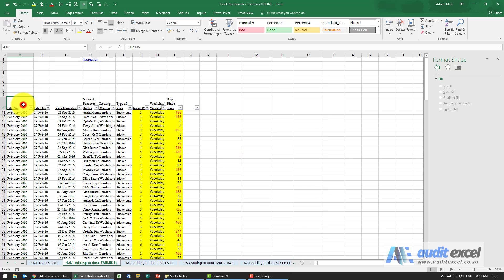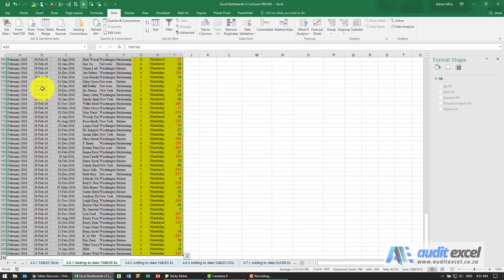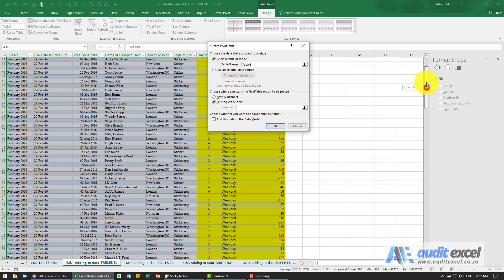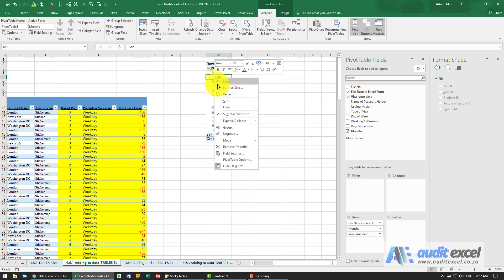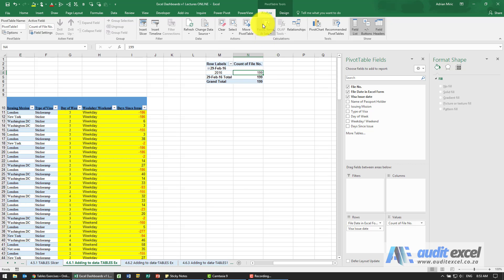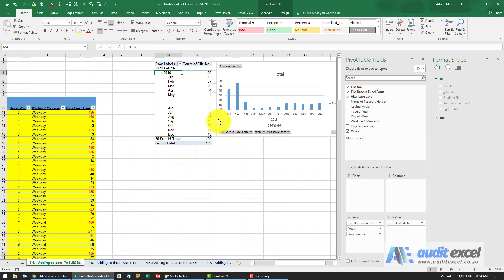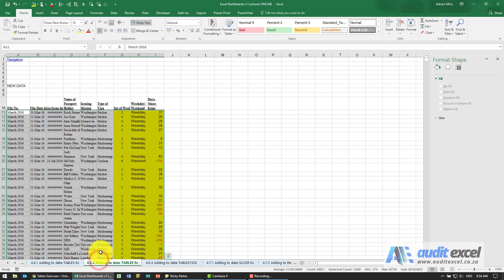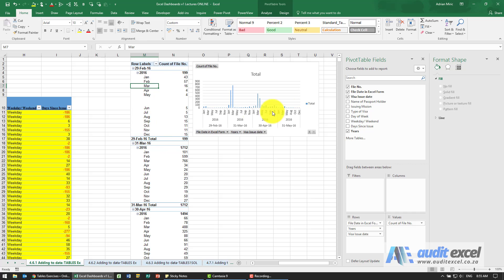Expand Pivot tables with new Excel data (automatically)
Set up the data used in a Pivot Table and Pivot Chart so that when new data is added, the Pivot tables will automatically include it in the pivot WITHOUT you having to change the data source.

⏲Time Stamps
00:00 Create a table so that new data is added automatically to pivot tables
00:13 Warning re Tables and Autofilter in Excel
00:42 Create a pivot tables on this expandable data set
01:22 Switch off the months auto grouping in Excel Pivot Tables
01:33 Group dates in years in Pivot Table
01:55 Create a chart on the Pivot Table
02:16 See months and years in Pivot date grouping
02:30 Add data to the source and the Pivot will auto include it
03:06 Refresh Pivot and all new data appears